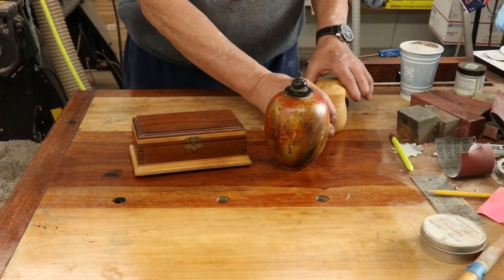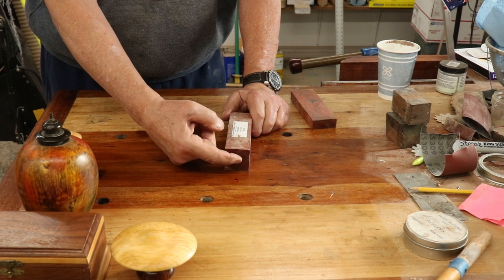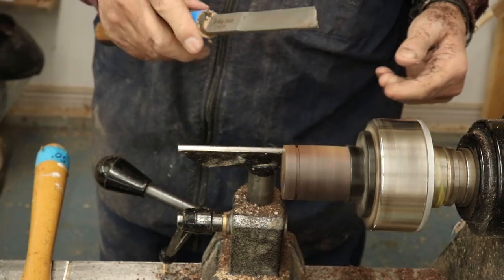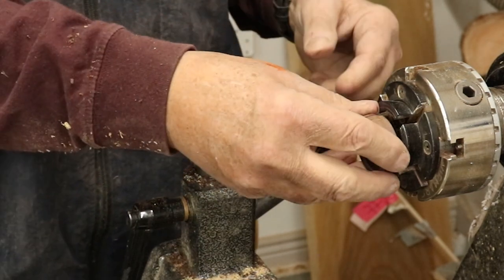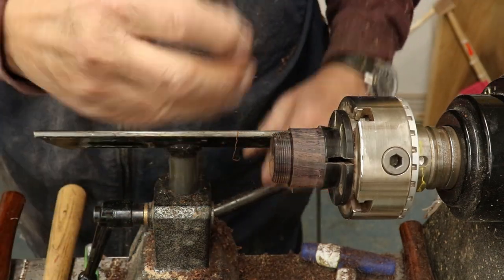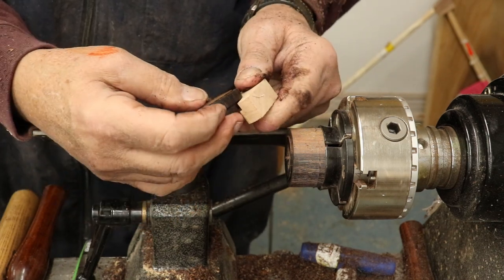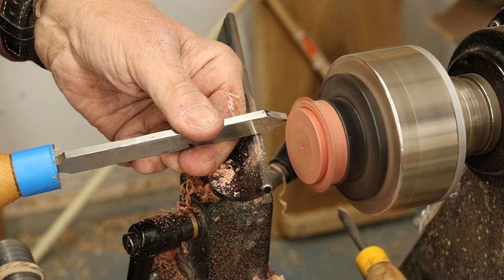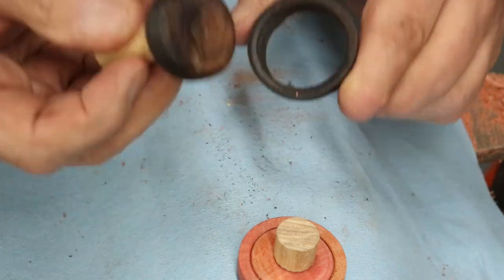Threaded Inserts for Woodworking-YOU can Make with Sam Angelo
In today's video Sam will show some options for making threaded inserts for your shop-made projects.  He will chase threads in "end grain" inserts and also discuss chasing threads in cross grain wood.  In the follow-up video (to be published on January 18th) Sam will show inserts that you can buy online or you can get from the plumbing section of your hardware store.